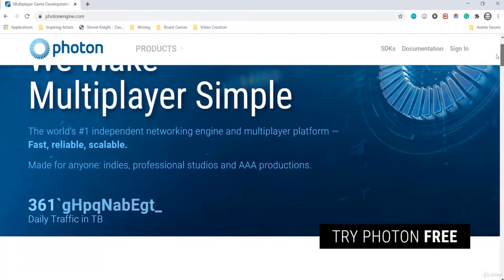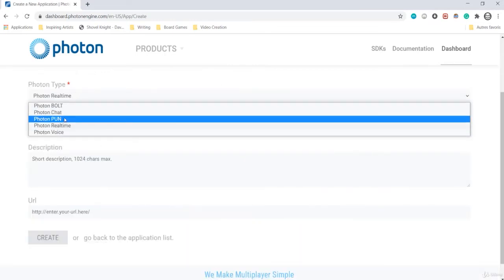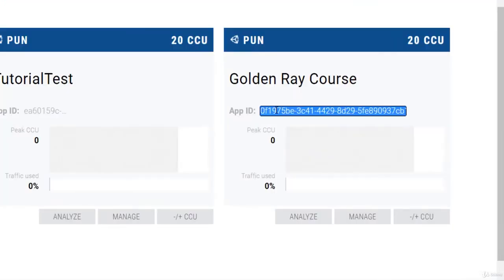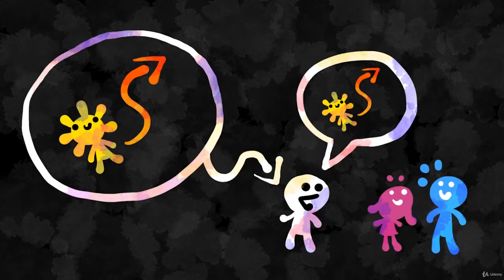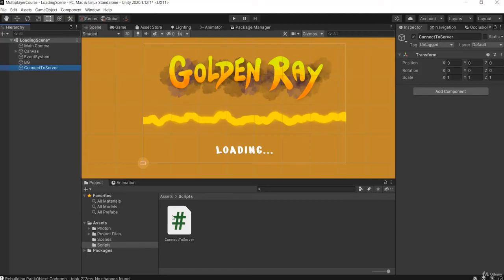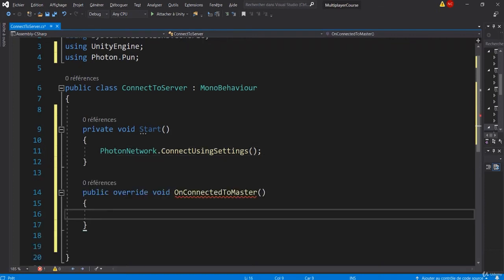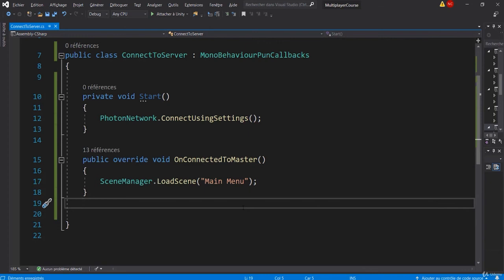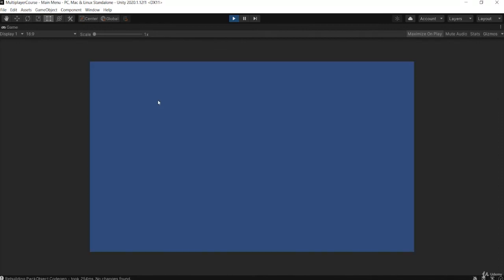Server and Loading (Game development videos 3)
Hey, guys, and welcome to this first tutorial on creating our first multiplayer project, Golden
Rare in this video, Will Creed's our multiplayer server, as well as connects to it using a cool
modding scene or so.
Without further ado, let's get right into it.
So I'm currently on the four-ton websites which you can find at Forten Engin dot com.
For those who don't know, forten is a tool that lets developers create multiplayer games inside of
unity.
First things first.
We need to create free full-time accounts.
So just click on this site in button.
If you already have an account, you can log in here.
Once that is done, head over to your dashboards, and your applications.
On this page, you'll find a list of all your apps made with Photon.
So let's go ahead and create a new app, set the type to Photon Putten, and then give your application
a name.
I will call my one Goldenboy course.
With that done, I can now hit the create button.
The next step is to jump into the Unity Asset Store, which is assets daughter Agency.com.
And in here you can go ahead and search for Puhn two.
You'll find Steepened to free multiplayer package.
Click on it and then you'll be able to open this package inside of your brand New Jersey projects.
Then just click on imports and wait until it finishes loading up.
You'll soon be prompted to paste into a notepad.
So head back to your photo on the dashboard and copy the secret codes, then pasted and click set up projects
and we're done for time is now nicely set up inside of you.
That's in.
Our next mission is to connect the player to the server that we just created.
If you're confused about what a server is you could think of, it as a messenger between players.
For example, a player moves his character.
This information is sent to the server, which in turn lets every other player know about this change.
Let's make a loading scene that does just that.
We went ahead and created a simple, lovely scene that just has a couple images and some text, again,
take as much or as little time as you want with this.
Some developers enjoy quickly prototyping with crude UI and art to go fast, while others prefer taking
their time and making nice scenes which can help with motivation.
Once that is done, we can create a crisp, empty game object called Connect to Server.
That's also making a folder called Scripts.
And
Once has been created, we can drag and drop the script onto our newly created game objects inside the
the script that will import the photon dots ponded namespace, which allows us to use the main multiple
functionalities of photon connecting to the server is extremely easy.
You simply need to type photon network dot connect using settings inside of the star function.
So as soon as we land on the recording scene, we will start to connect to our server.
Depending on your internet speeds, the disconnection process may take a couple seconds, which is why we
may be loading the scene.
Now, once you've successfully connected to the server, we would like to transition to the main menu
scene.
To do so, we would use the public override void unconnected to the master function, which gets called
automatically once a connection with the server has been established.
However, to be able to use this function, we need to derive from model behavior upon callbacks and
not just model behavior.
Now let's load up the main menu scene within this function.
To do so, we need to import security and gender scene management namespace that inside of our function
will type C major drug lord scene.
And in between the quotation marks, just type the exact name of the scene you wish to Lottes.
So I'll say the main menu.
All right.
So to recap, right when the loading scene first becomes active, we are starting the process of connecting
to the server and then we are using the unconnected to master function, which gets called automatically
Blankfort on once we're successfully connected to just go ahead and load up our main menu, OK.
With our script saved, we can head back into unity as now quickly creates a new scene called Menu.
And then open up the project settings and drag and drop ads inside of the scenes to build right after
the closing scene.
OK, so if we now go ahead and press play on our scene, then you should see that after a couple of
seconds we get transitioned directly to our main menu scene.
And with that done, we've been able to create our very own multiplayer server and connect to it using
a loading scene.
Good work, guys.
We're off to a great start.
Cheers.